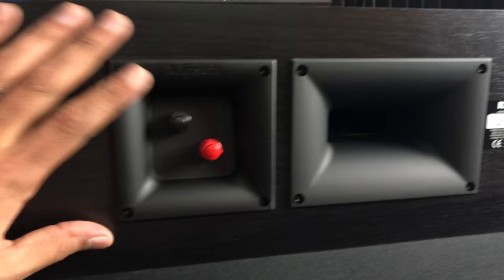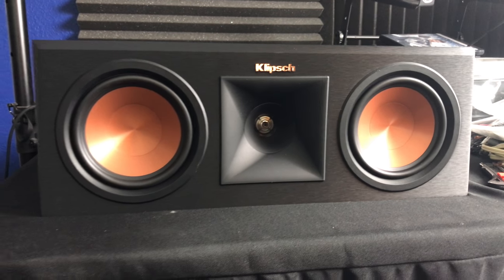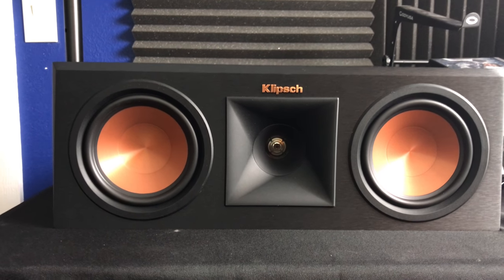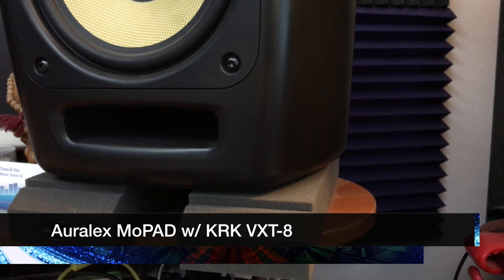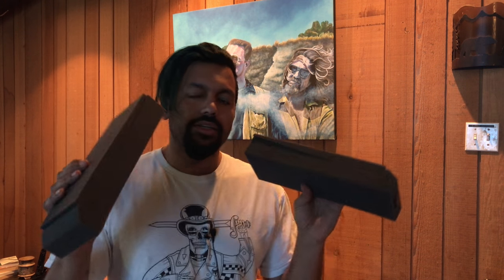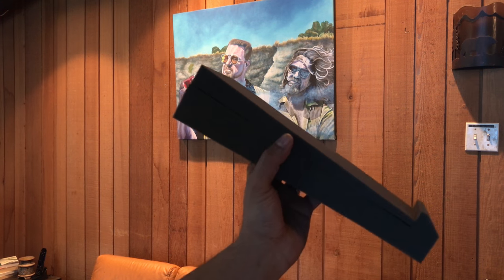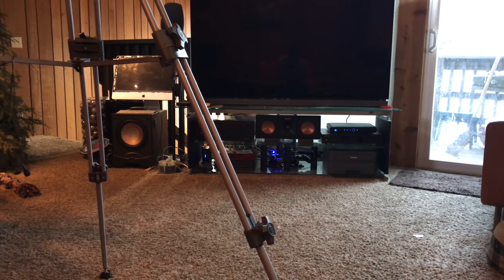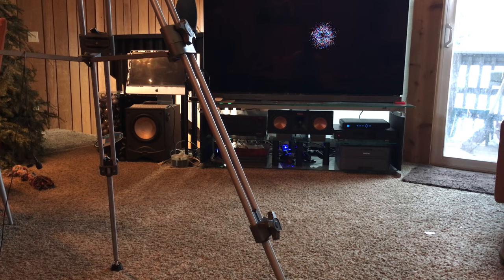Klipsch RP-250C | Install & Isolation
This new speaker upgrades my center speaker from a dual 4" to dual 5.25" drivers and the new 1" tweter with Tractrix horn.  I also used some Auralex MoPADs to decouple the speaker from my shelf to get rid of vibrations and also to angle the speaker up by 4 degrees.  Now the center speaker is aiming right at the listening area.  It sounds so good now!

Klipsch RP-250C
Auralex MoPAD

7-Channel AVRs
9-Channel AVRs
4K HDMI Cables

Equipment used to film and edit:

iPhone 7+
iPad Pro
Osmo Mobile